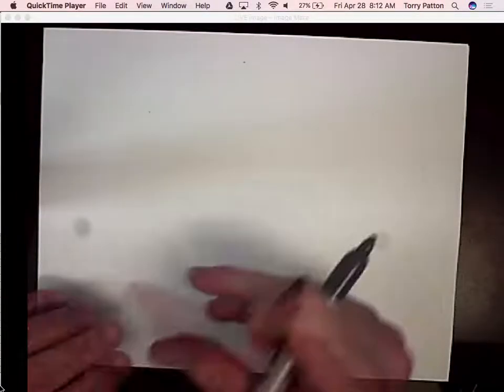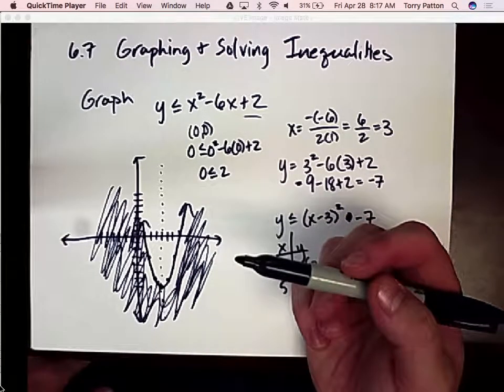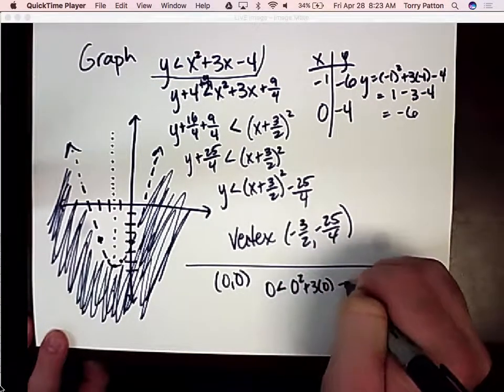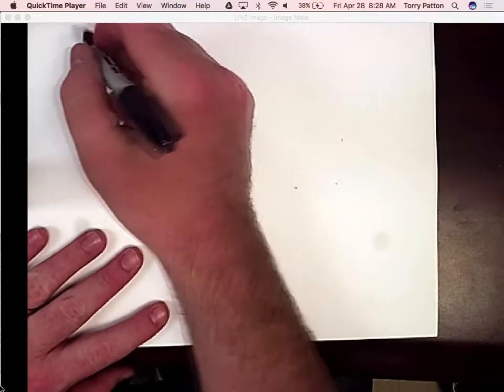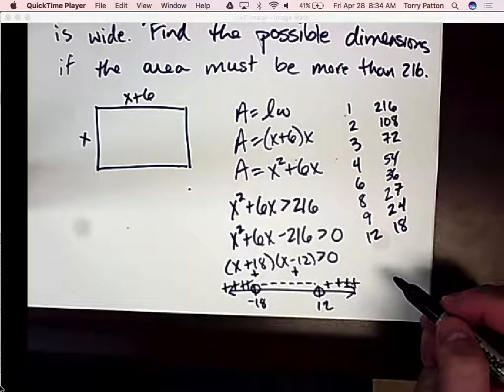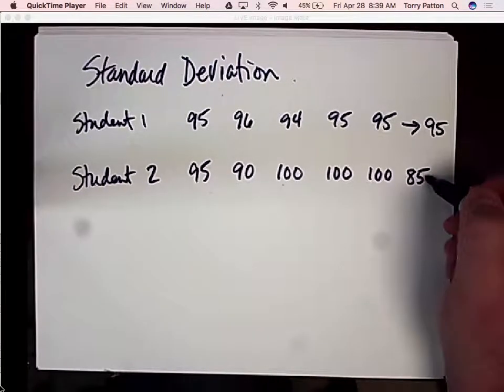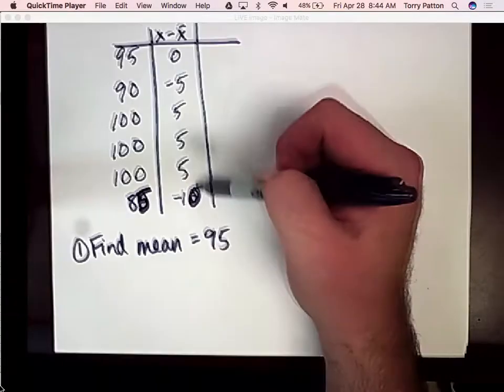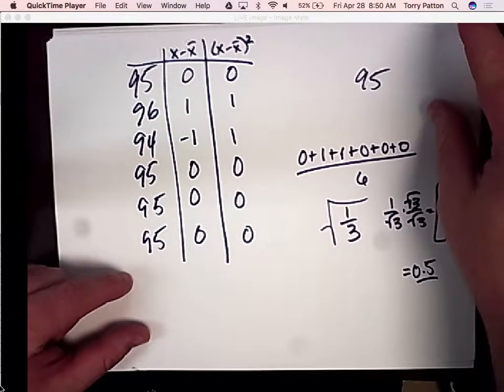Alg2wtrig April 28